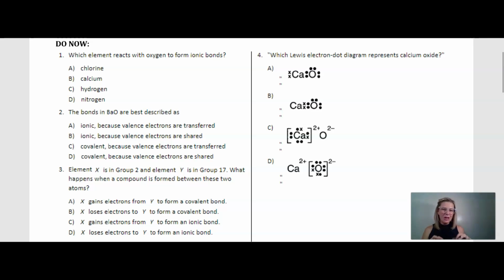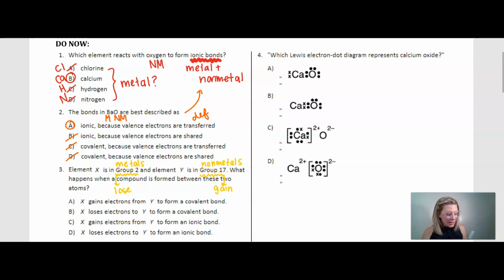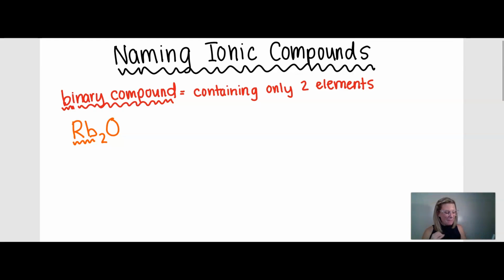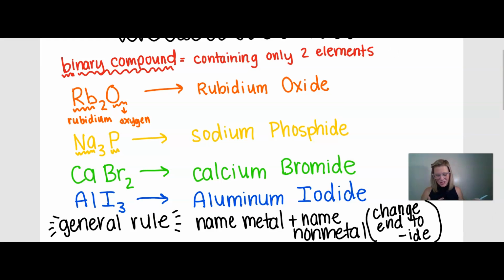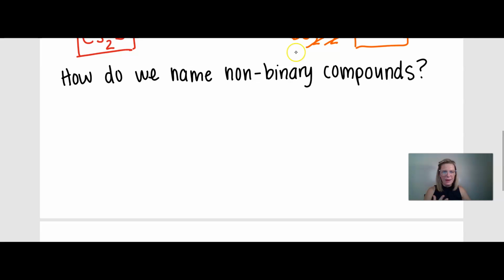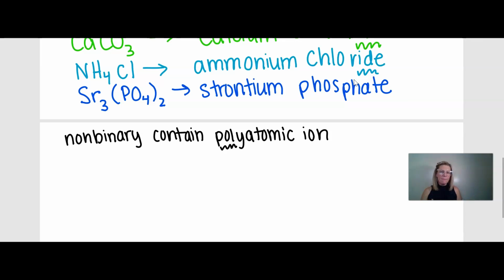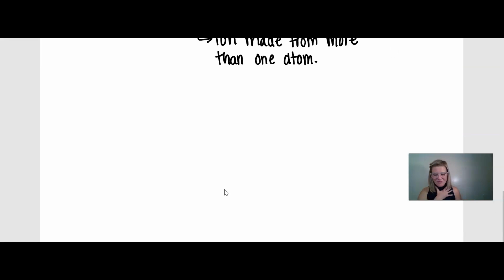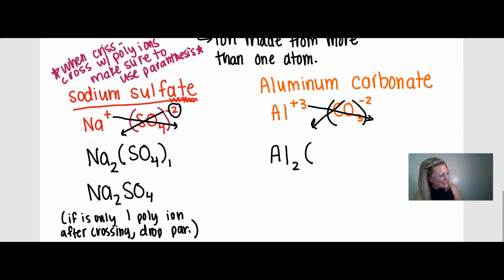Naming Binary and Non Binary Ionic Compounds